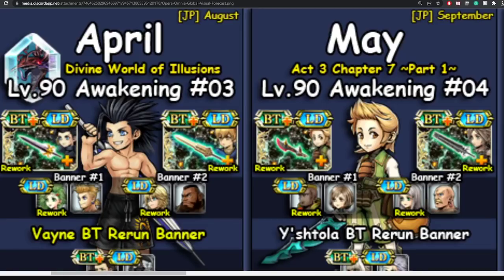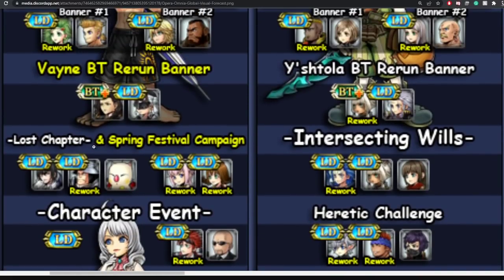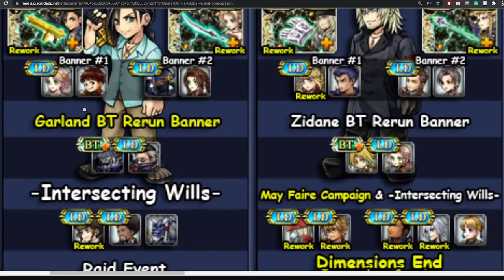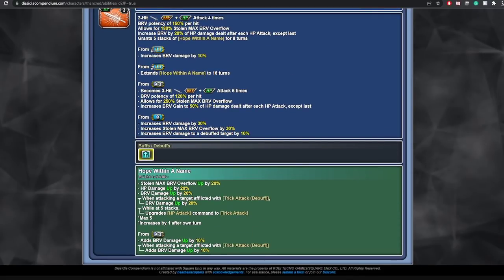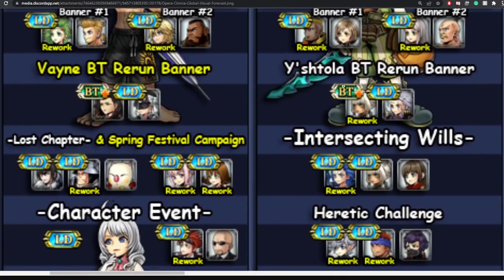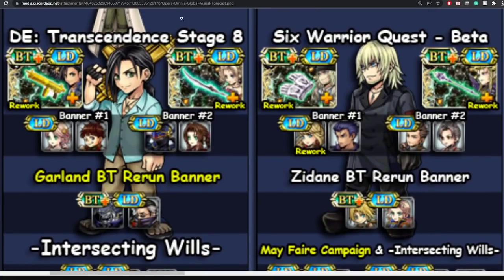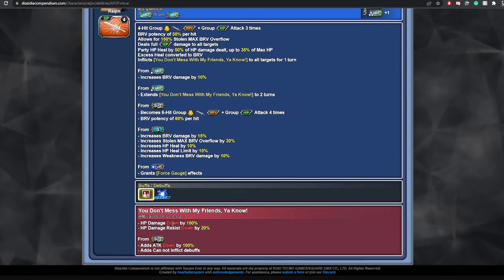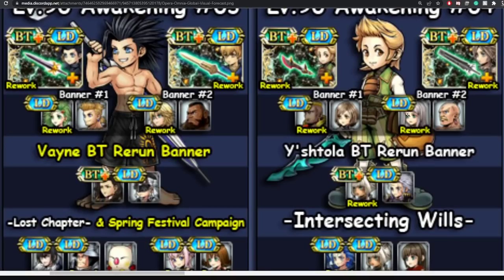Pull Planning LD Edition Part 2!! (April & May) [DFFOO GL]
ALRIGHT, GUYS!! Time to talk a little ahead into the future of what's coming to GL DFFOO and talk about some of the LD weapons that are coming up for the month of April & May. I'll let you know which ones I am grabbing and which ones I'd recommend other players grab. Let me know what LD weapons you're considering picking up within the two months and as always if you do enjoy the video consider Liking the video and Subscribing for future DFFOO content!!